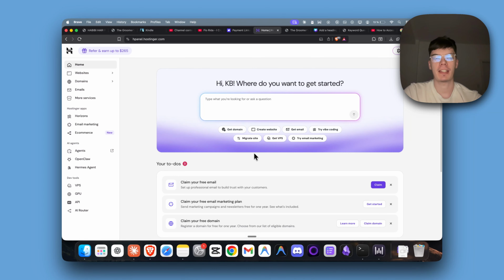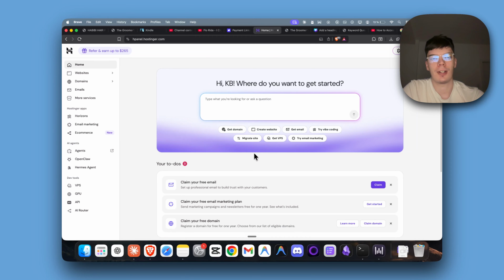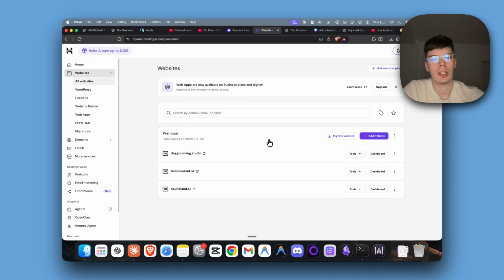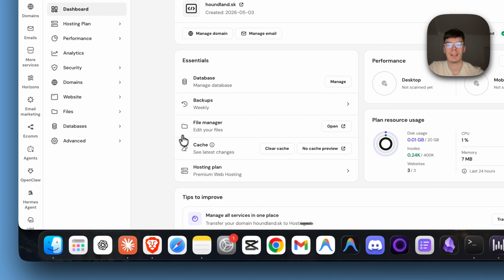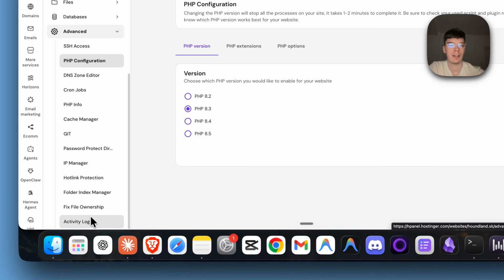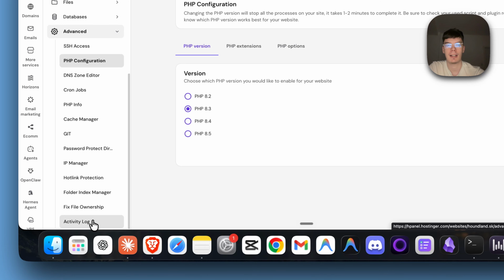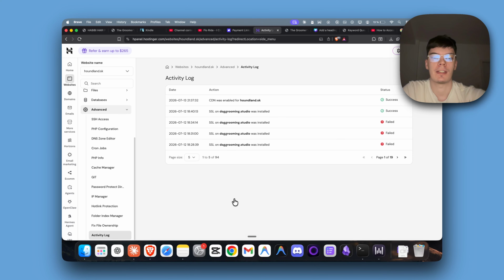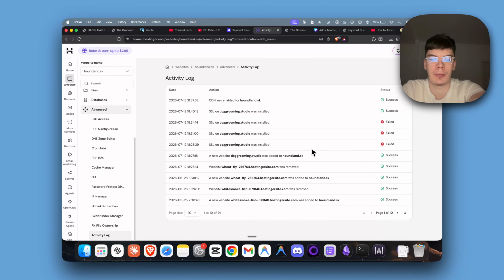How to Access Activity Log in Hostinger - Full Guide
This video shows how to access the activity log in Hostinger using the control panel. You'll learn where to find the log, what information it contains, and how to use it to monitor actions taken on your hosting account.